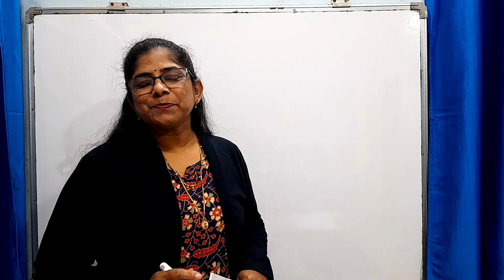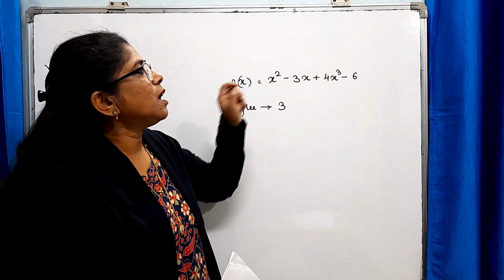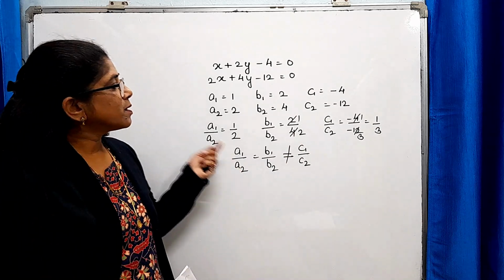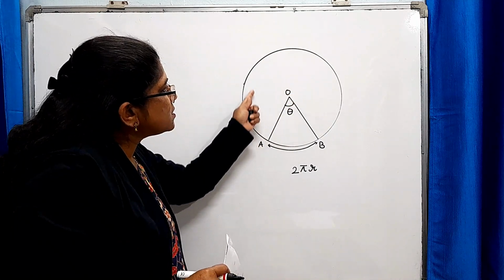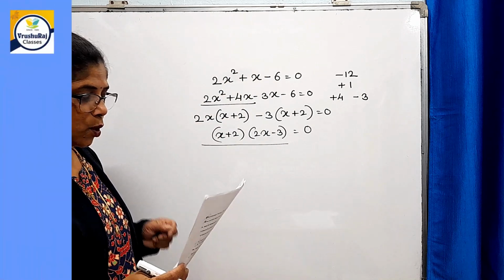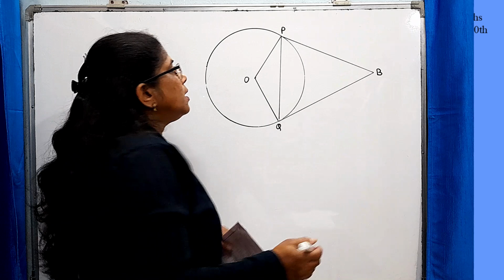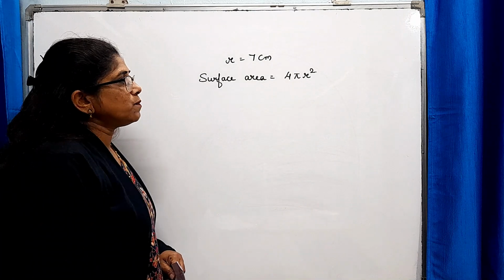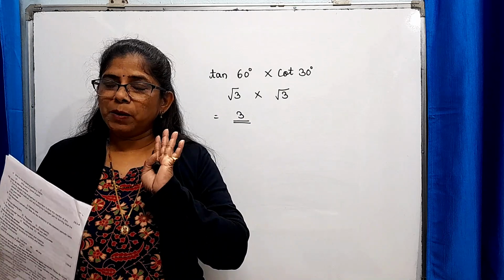MATHS |Objectives for Std.10th |Part 1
Mathematics
Objectives for Std.10th
Part 1
This video explains the sums which are expected in objective type of questions.
Along with the explanation of sums I have also shared important tips to solve such type of sums.